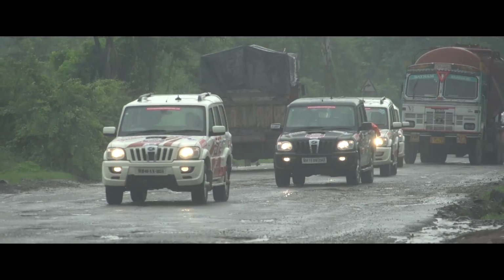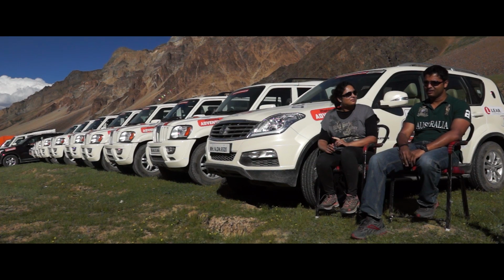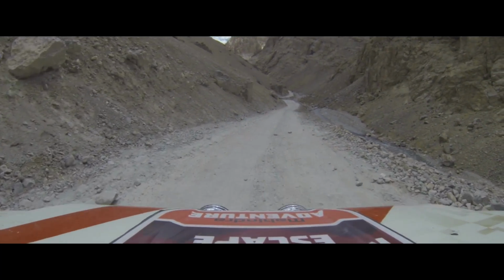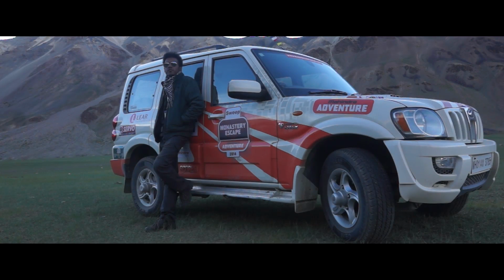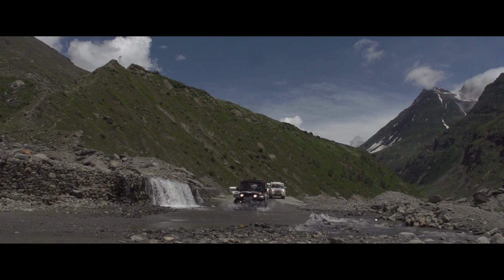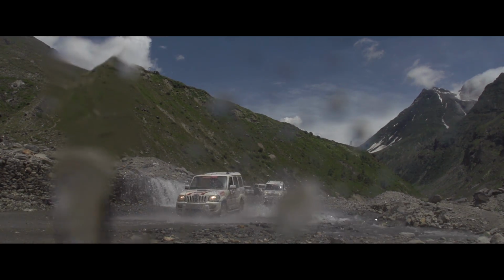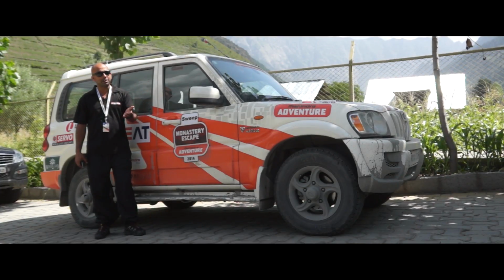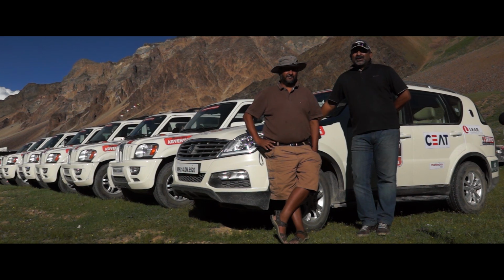CEAT Mahindra Adventure Monastery Escape Leg II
From Paradise on earth - Srinagar to the Land of Monasteries - Leh. A sneak - peek into the adventurers of CEAT Mahindra Adventure Monastery Escape, 2014.